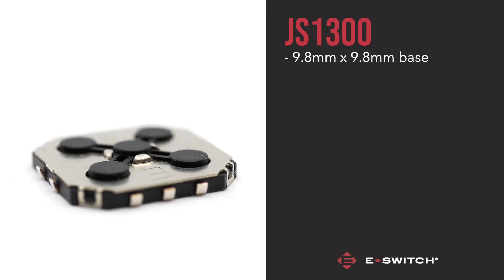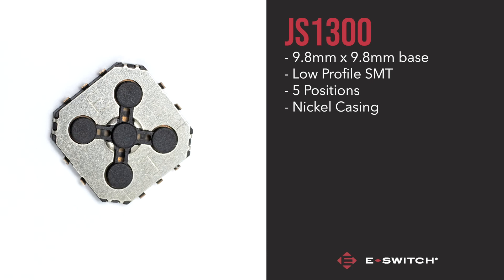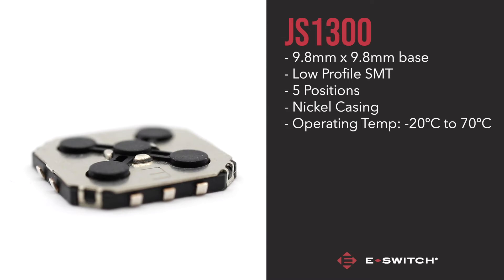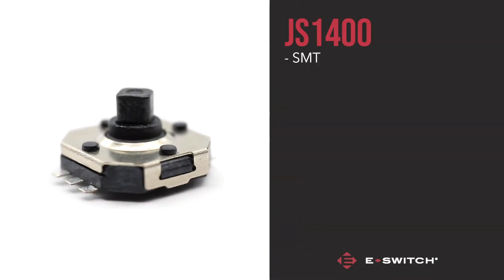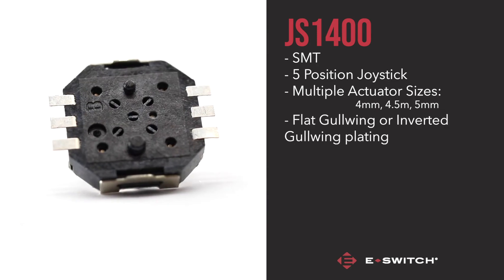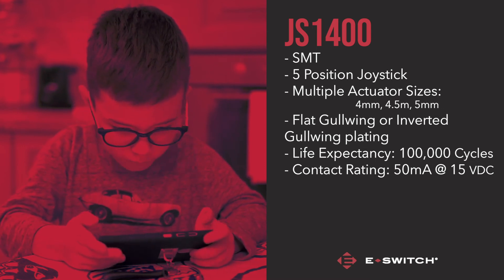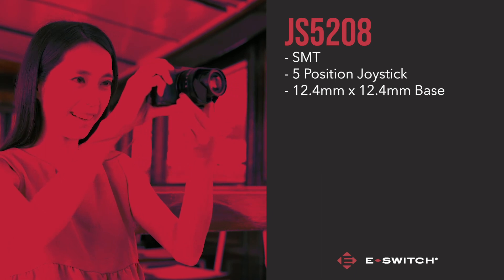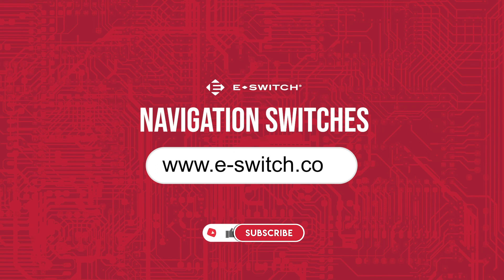What are Navigation Switches?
What are Navigation switches? What are they used for? In this video, we look at some of the basics of navigation switches and their specifications.